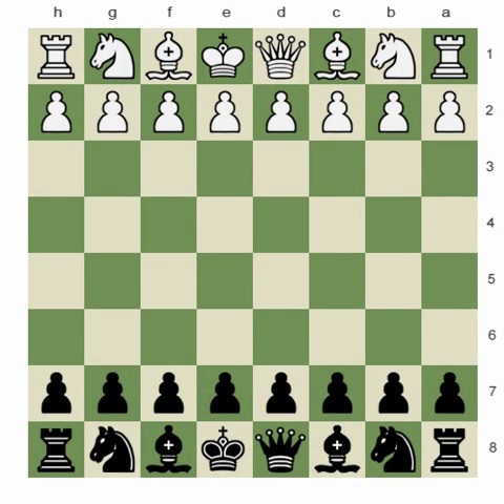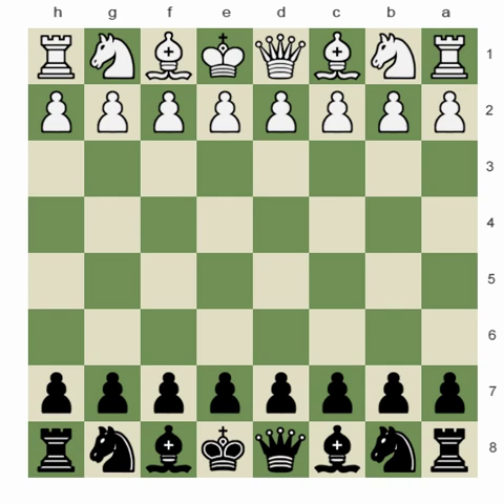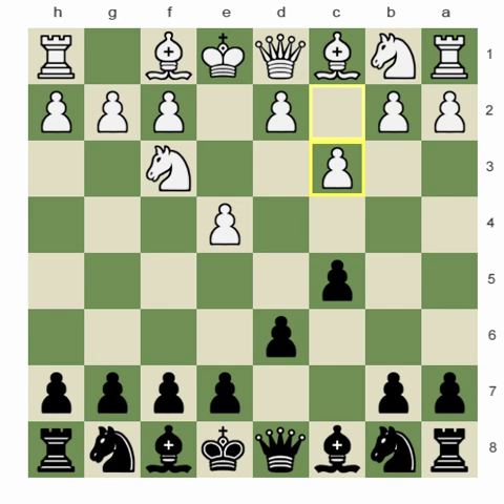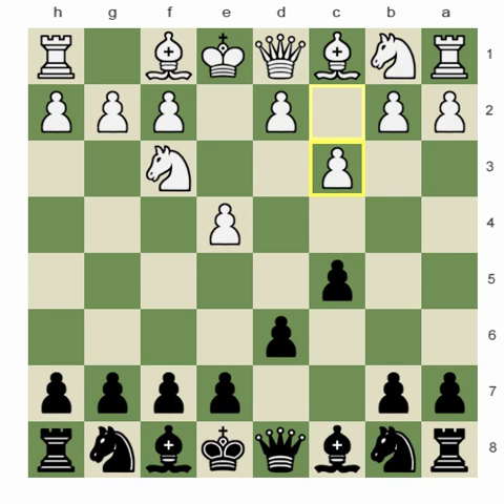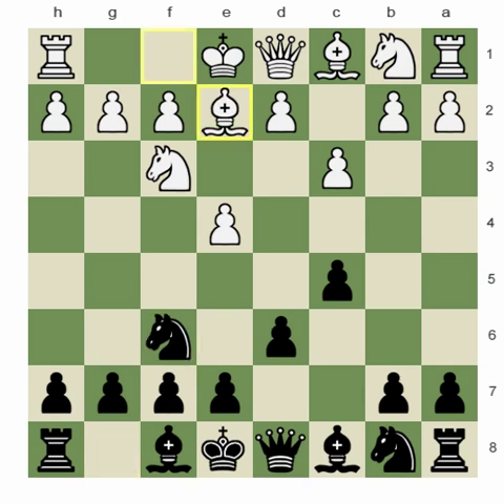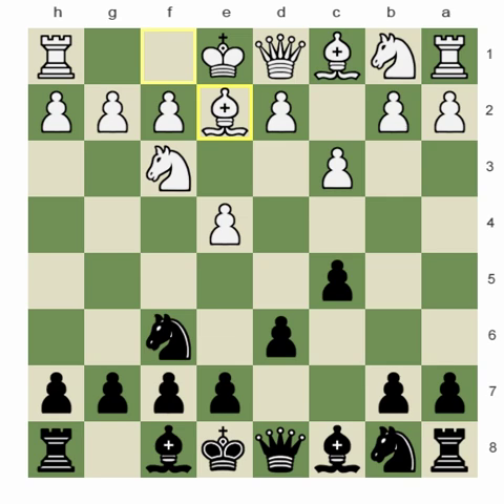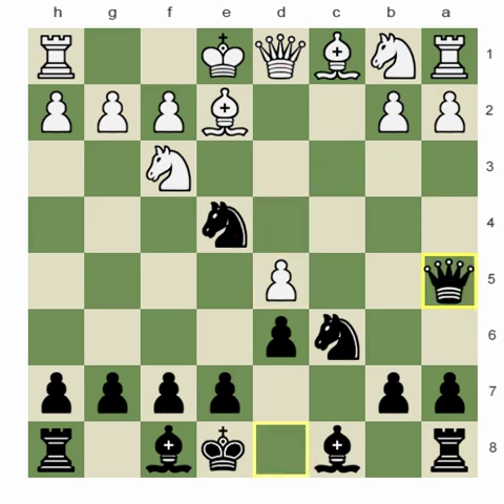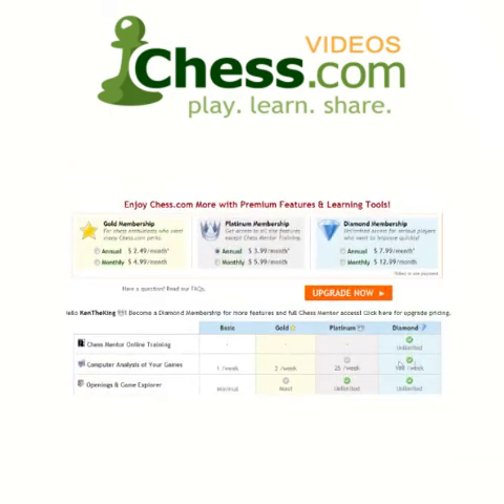Chess.com: Believing in Logic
GM Khachiyan gives an important lesson about the importance of having a sense of the logic of a game. Believing in your own idea and moves, following a logical strand straight through, is an important part of a professional player's approach to the game.